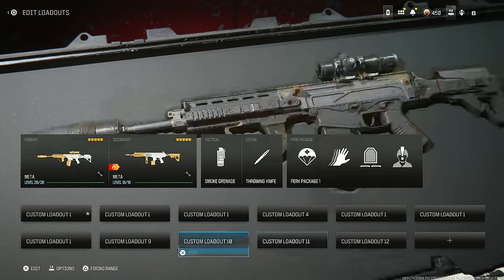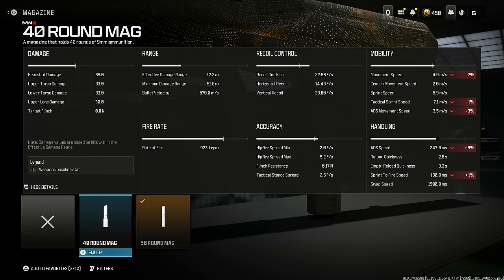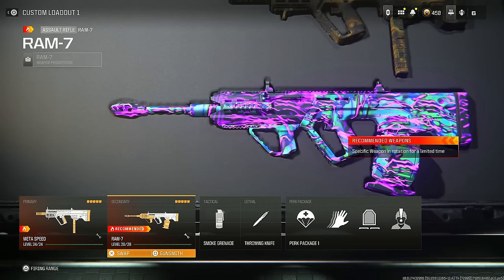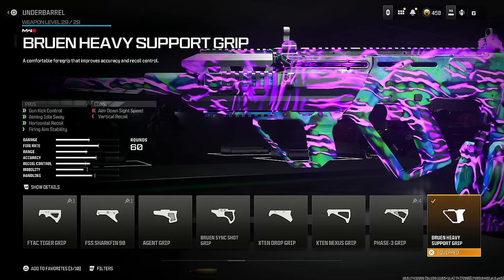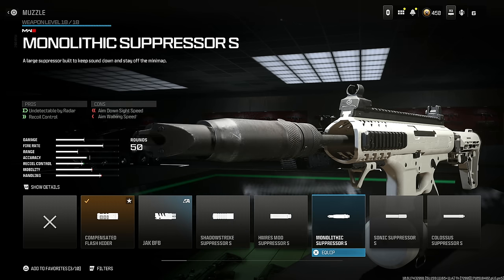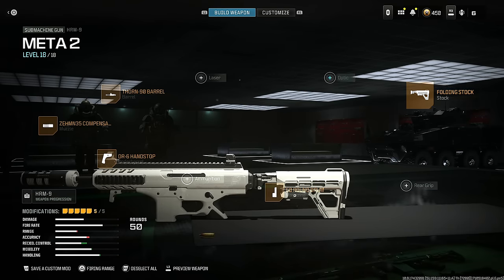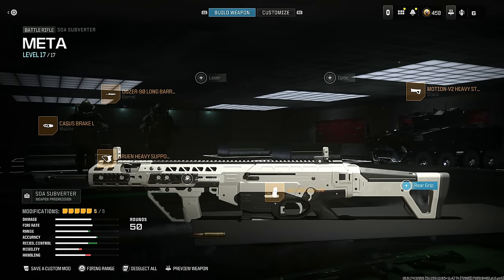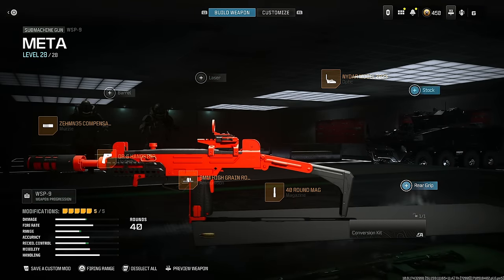TOP 5 BEST META Loadouts in Warzone 3! (Warzone Best Loadouts) - MW3